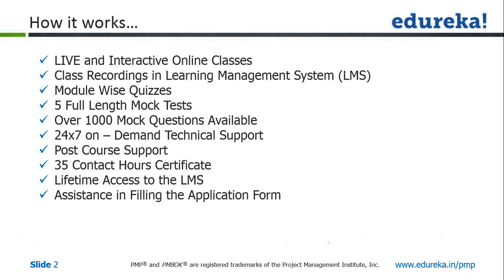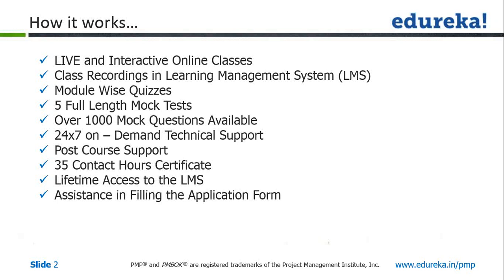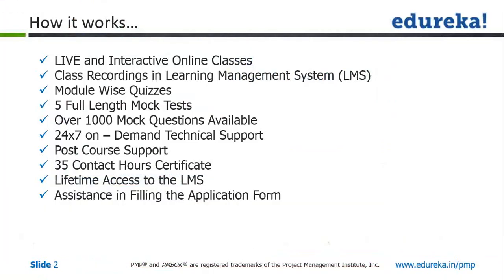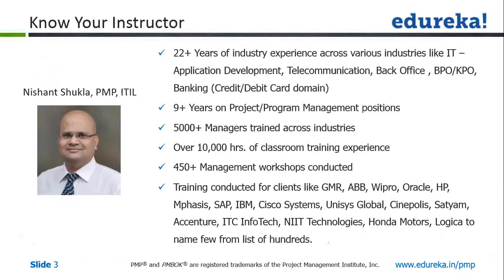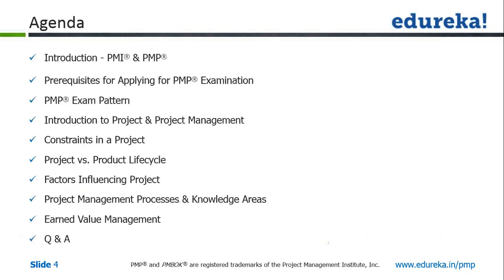Copy of Why PMP course is actively sought by Project Managers across the globe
What is PMP & PMI ?
What is the eligibility criteria ?
What are benefits of PMP certification ?
What is Project & Project Management
What is Project Lifecycle and Factors influencing Project Management
How to Map KA and Process Groups?
What is earned value analysis and why is it needed?